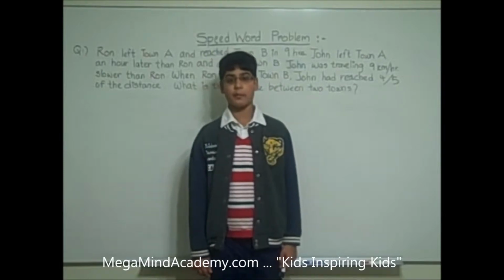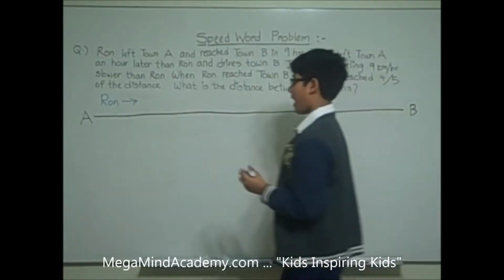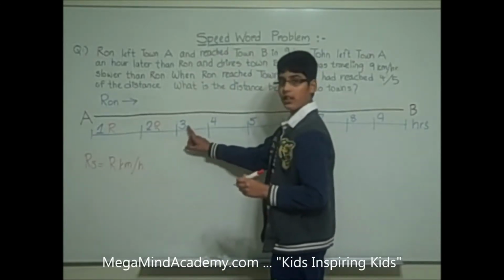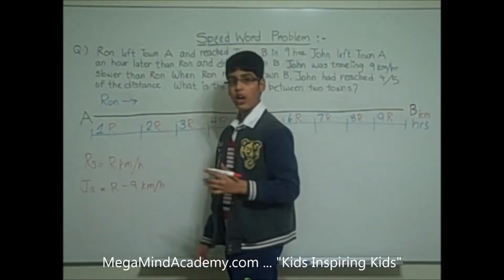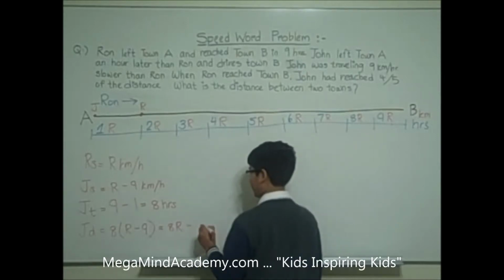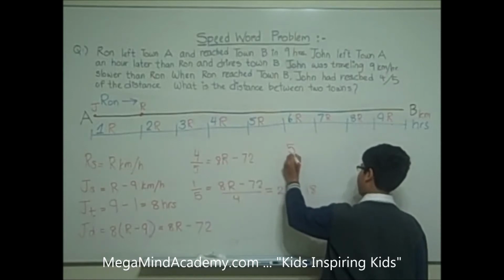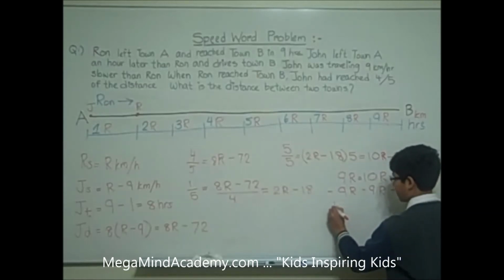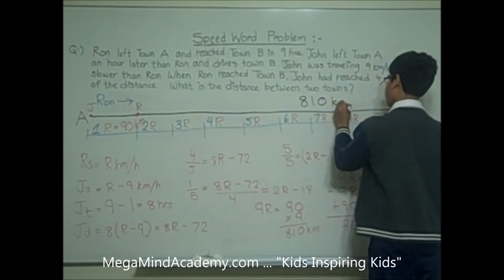Speed, Distance, Time - Word Problem 4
Ron left Town A and reached Town B in 9 hours. John left Town A an hour later than Ron and arrives Town B. John  was traveling 9 Km/hour slower than Ron. When Ron reached Town B, John had reached 4/5th of the distance. What is the distance between the two Towns?